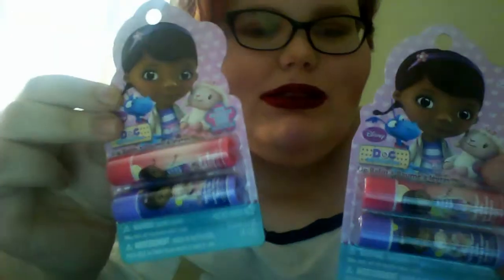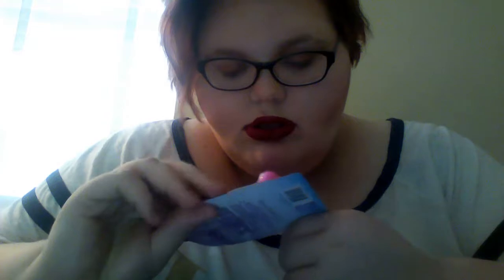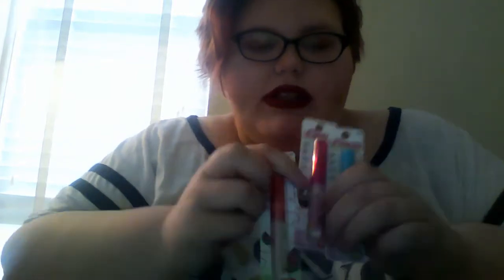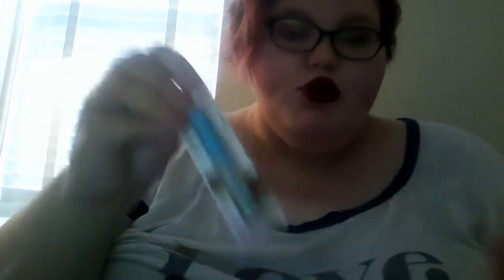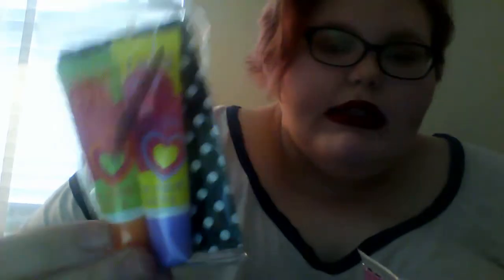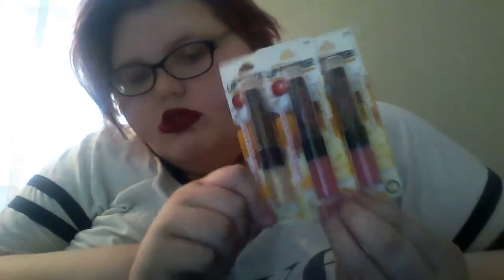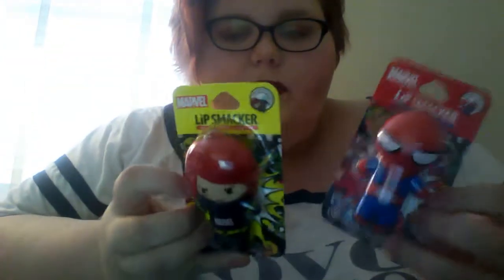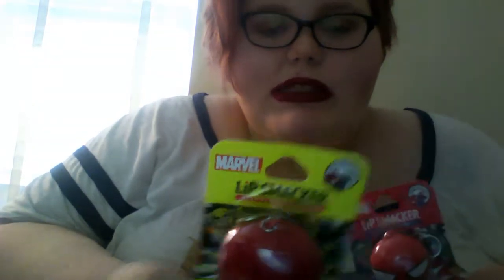Huge Lip Balm Haul